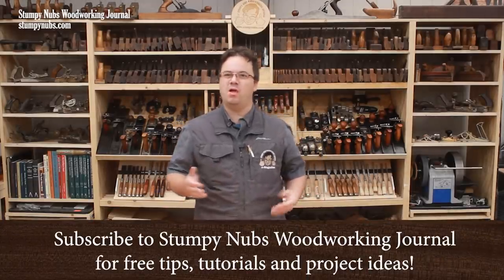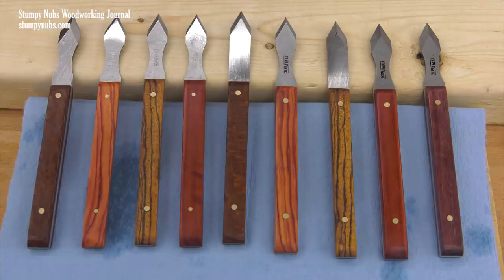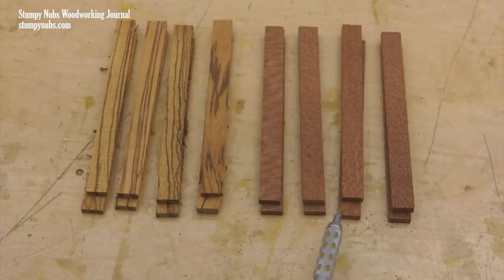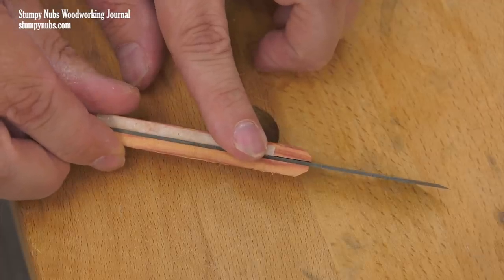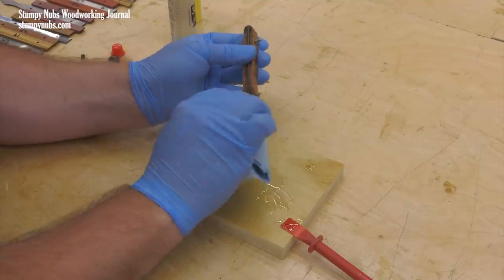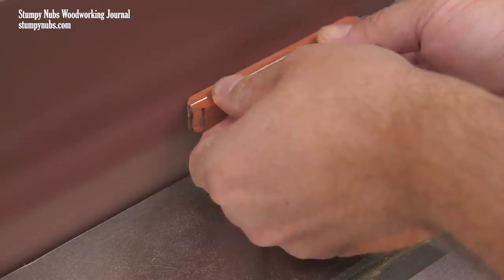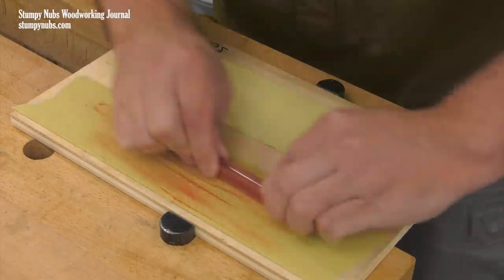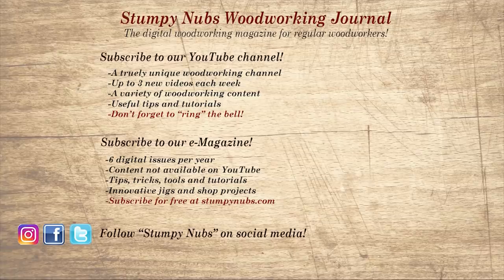Marking knives that can make you money